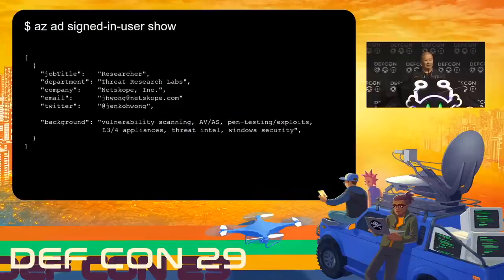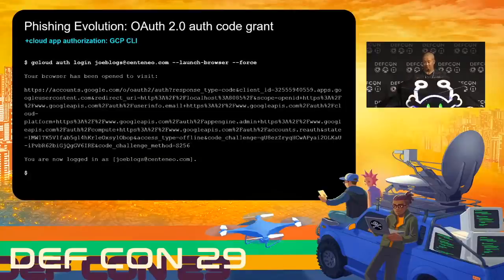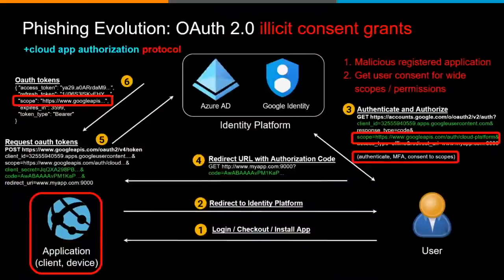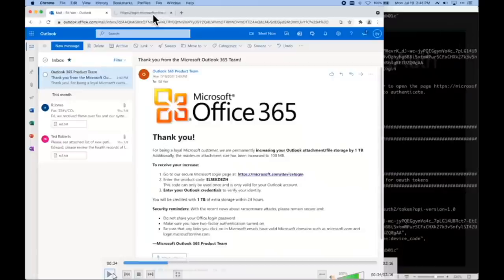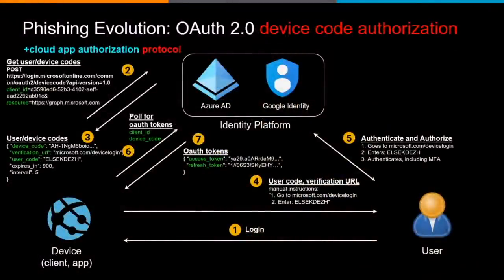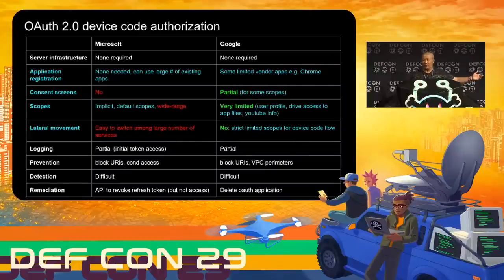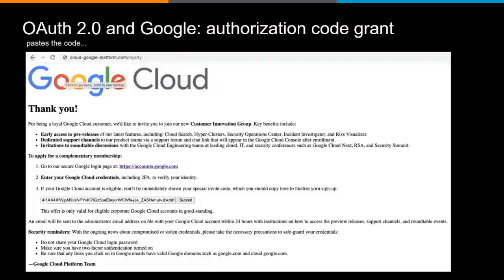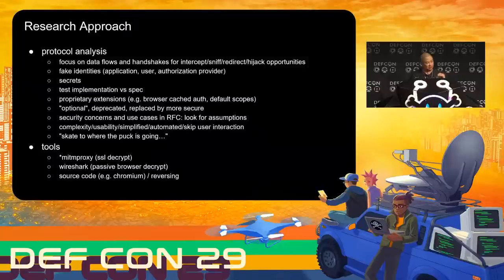DEF CON 29 - Jenko Hwong - New Phishing Attacks Exploiting OAuth Authentication Flows - LIVE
OAuth 2.0 device authorization gives users on limited-input devices like TVs an easier way to authenticate against and authorize a cloud website/app by entering a code on a computer/phone. This authentication and authorization flow leads to new phishing attacks that:

- do not need server infrastructure--the login page is served by the authorization provider using their domain and cert
- do not require a client application--application identities can be reused/spoofed
- do not require user consent of application permissions

Since the phish attacks hijack oauth session tokens, MFA will be ineffective as the attacker does not need to reauthenticate. The ability to defend against these attacks is hindered by limited info and functionality to detect, mitigate, and prevent session token compromise.

I'll demonstrate these new phishing attacks, access to sensitive user data, and lateral movement.

Defensive measures against these phishing attacks will be discussed, specifically the challenges in detection, mitigation, and prevention, and the overall lack of support for managing temporary credentials.

Open-source tools have been developed and will be used to demonstrate how users can:

- self-phish their organizations using these techniques
- audit security settings that help prevent/mitigate the attacks